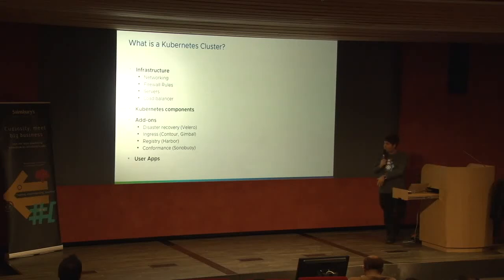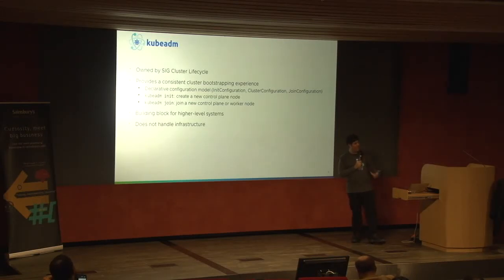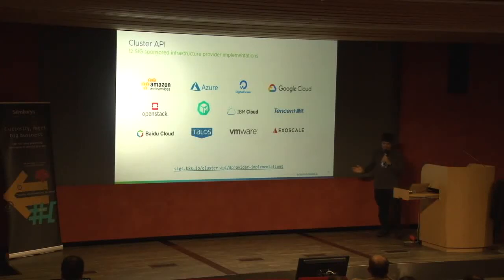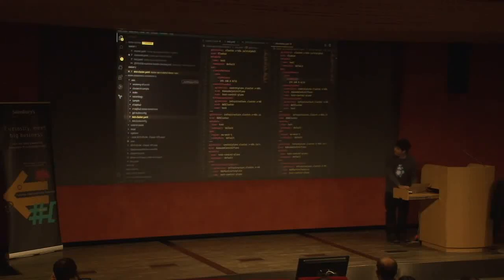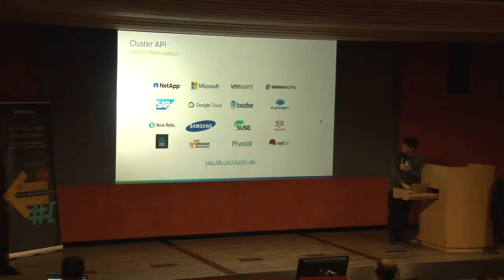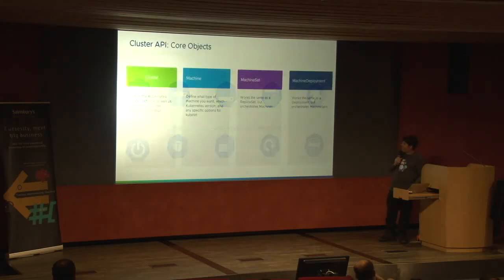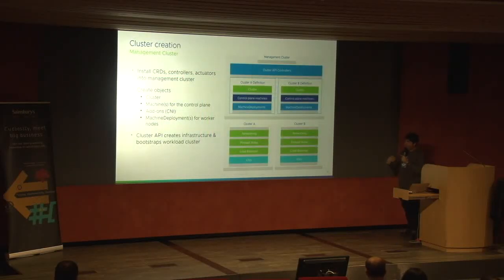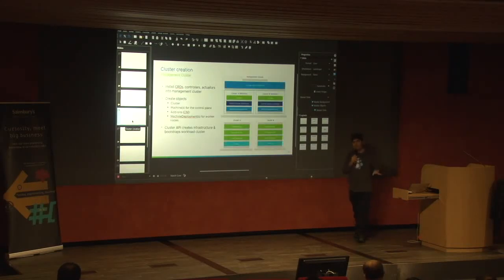Cloud Native London Session 2 4.3.20.wmv